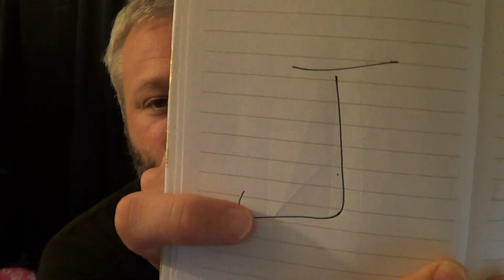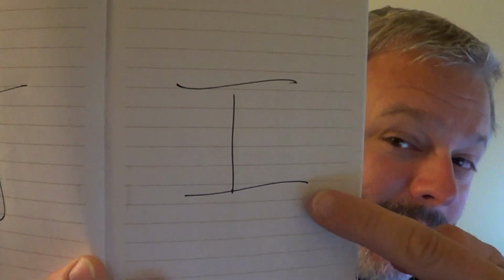FD7 16 21TheLetterHandI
The Letter H and I. HI.